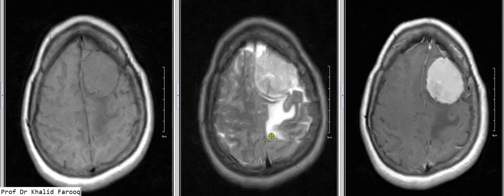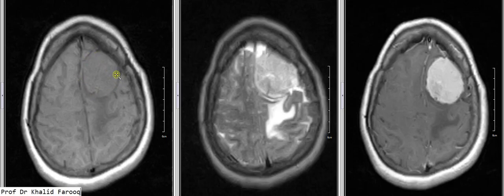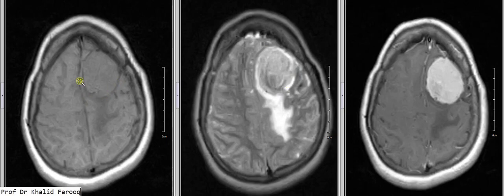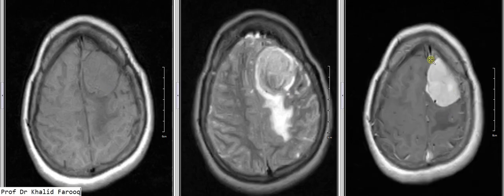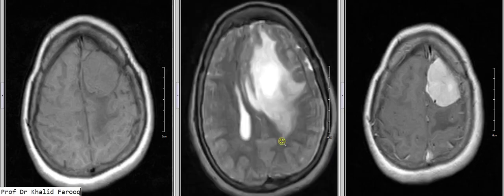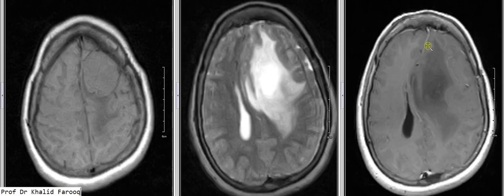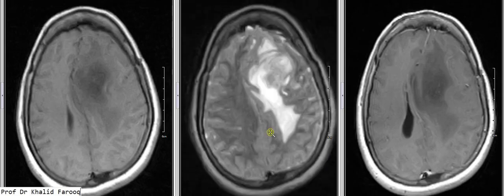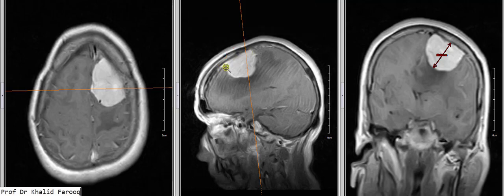Solid Extra Axial Mass on MRI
MRI BRAIN
plain and post-contrast images.
solid extra-axial mass over left parietal lobe, showing intense homogenous post-contrast enhancement. midline shift and mass effect are also seen. there is vasogenic oedema as well.